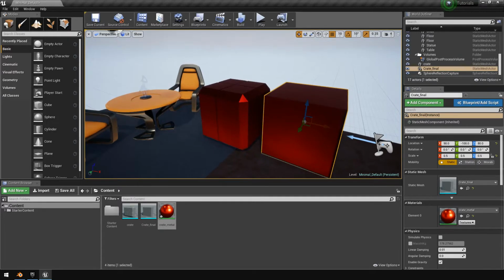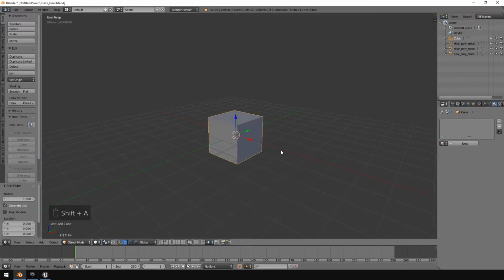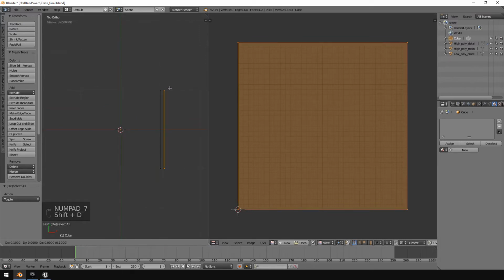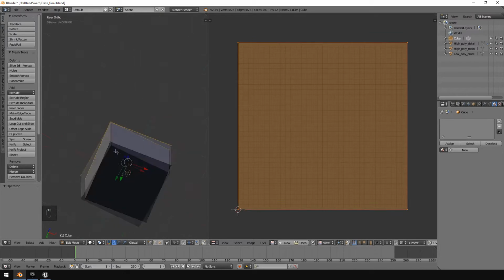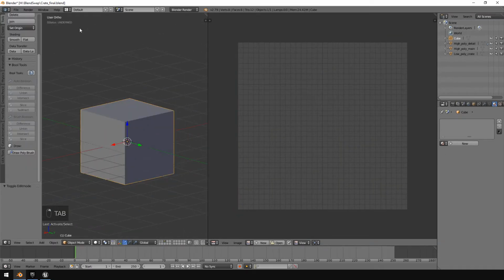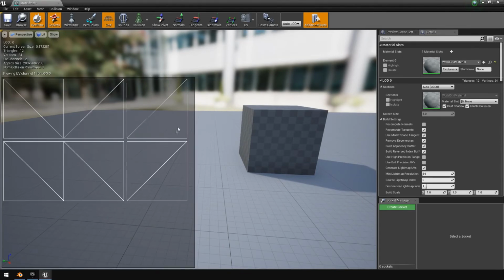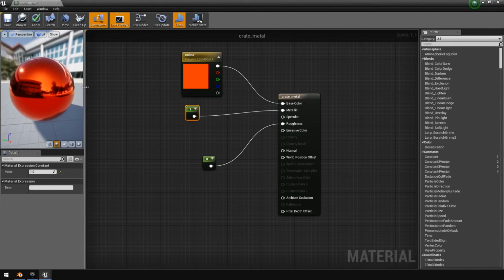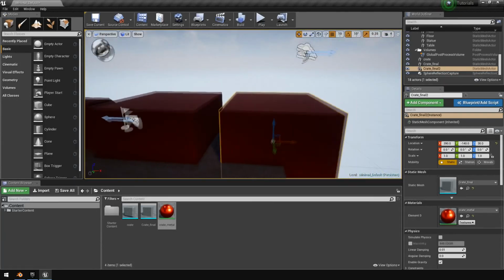Blender to Unreal basics 2018 - UV unwrapping a basic model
In this video we cover some basic UV unwrapping so that we can apply a texture to our model.

ANY TEXTURES USED IN THE CREATION OF THIS TUTORIAL WILL BE LISTED BELOW. YOU WILL REQUIRE A FREE TEXTURES.COM ACCOUNT TO BE ABLE TO DOWNLOAD THESE TEXTURES.